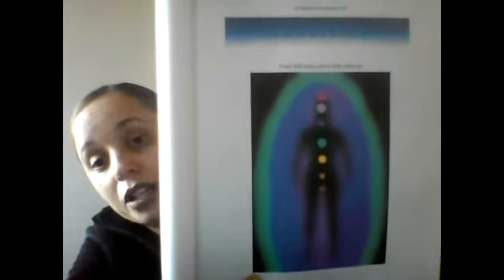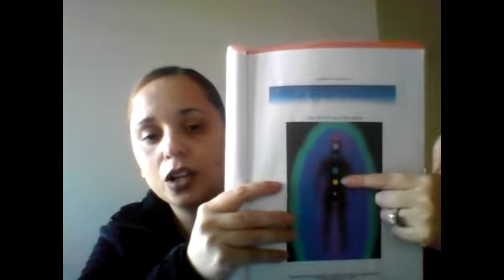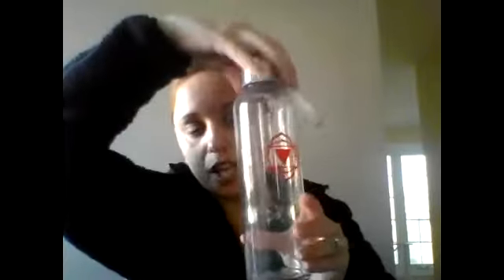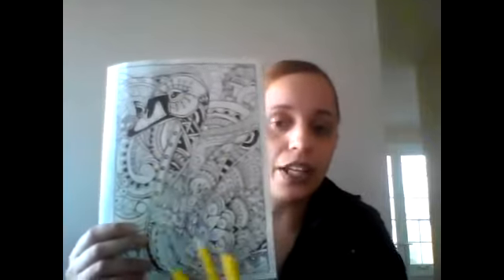Chakra Prescription Instructional Video With Lillian Suarez (Chakra Waters)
Gain knowledge on how to change your life with Colors via your Chakra! In this video, I guide you on how to make Chakra Waters and much more during your seven-day chakra prescription after your attunement by me!